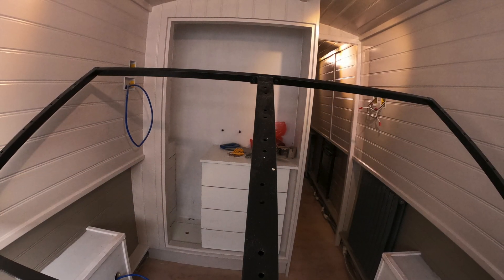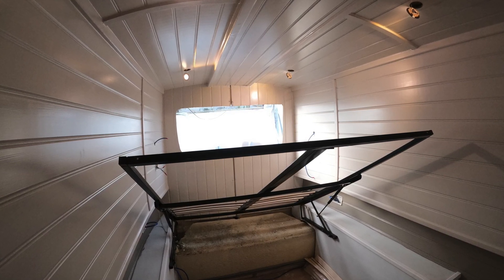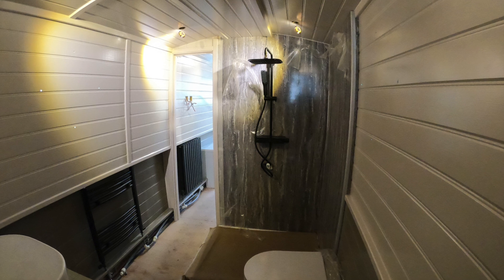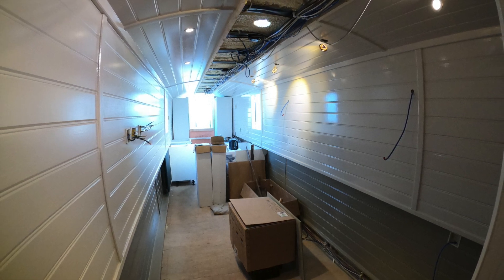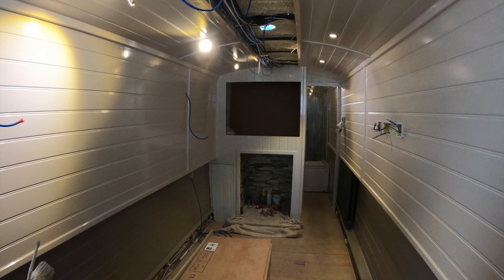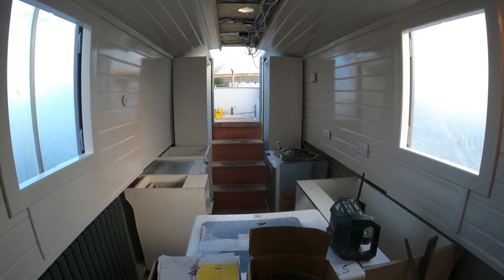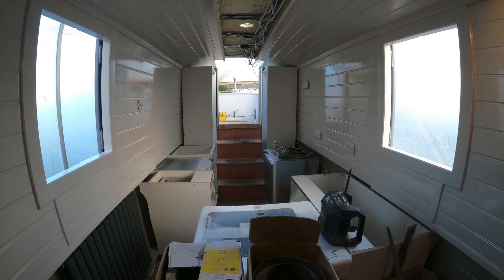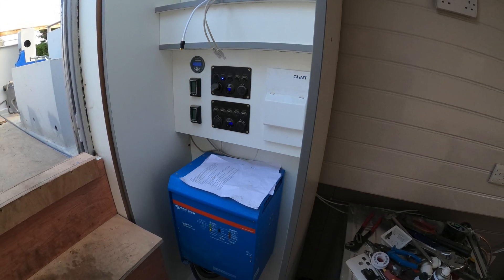Kenmillone's Canal Adventures - Episode 2 - Closing In On The Dream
An update of the progress of our narrowboat build as we close in on becoming continuous cruisers exploring the rivers & canals of the UK.